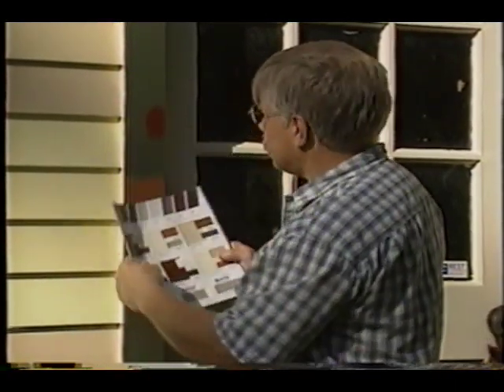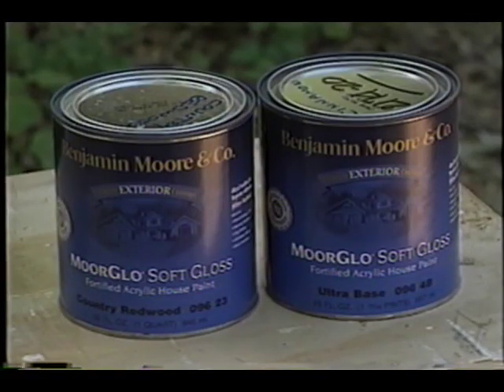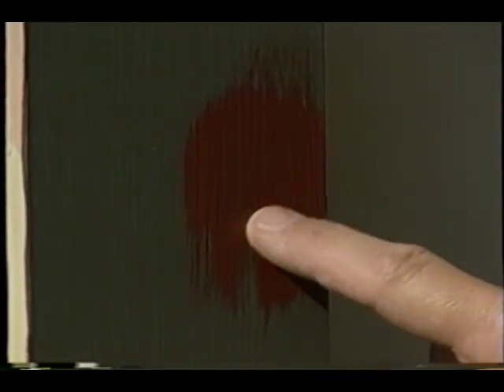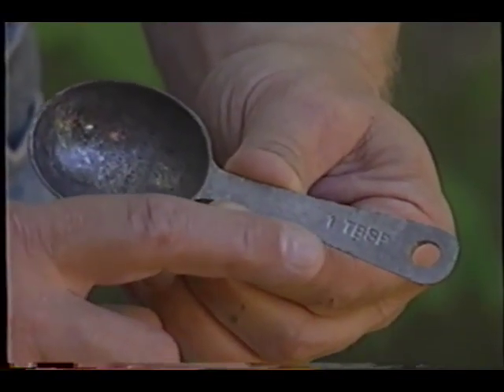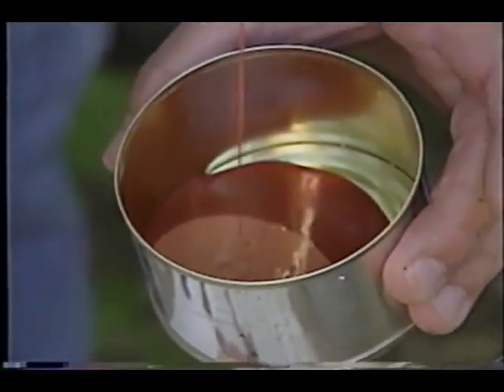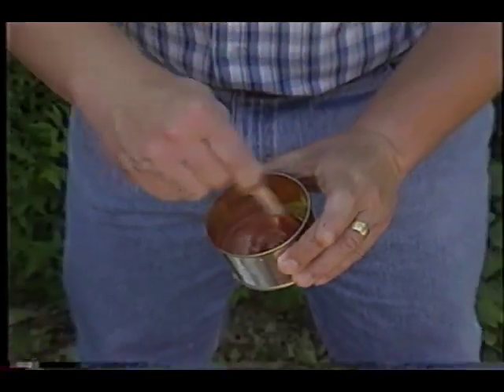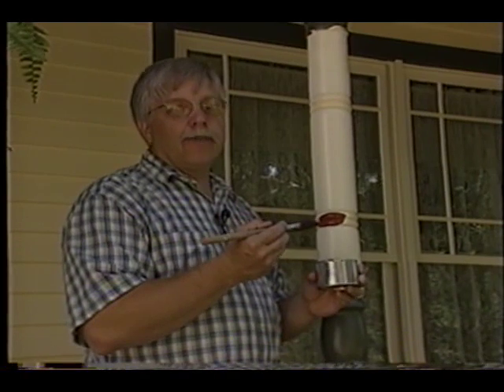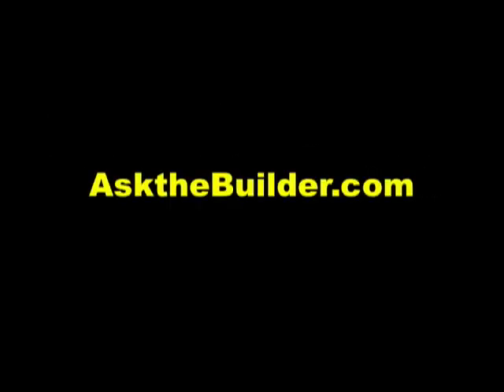Mixing Paint Colors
Mixing paint colors produces custom paint colors perfect for any color scheme. Tim Carter demonstrates how to blend or mix paint colors to get the perfect color for your job. Blending paint colors really is easy and useful on any paint job.